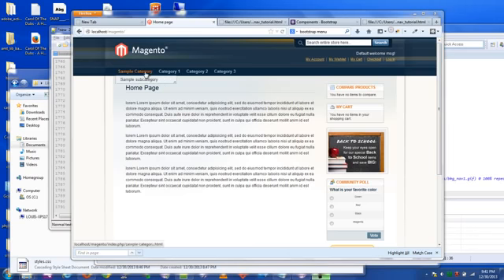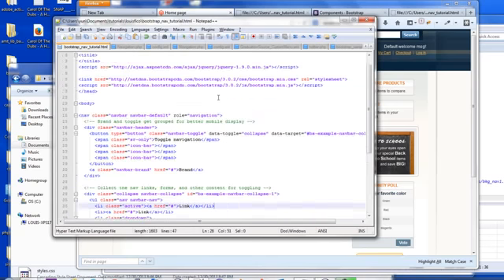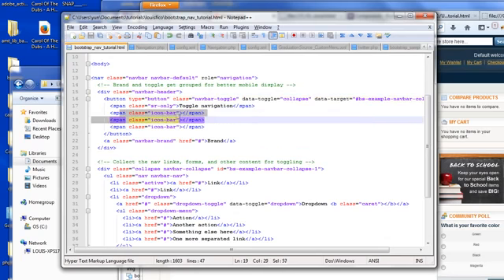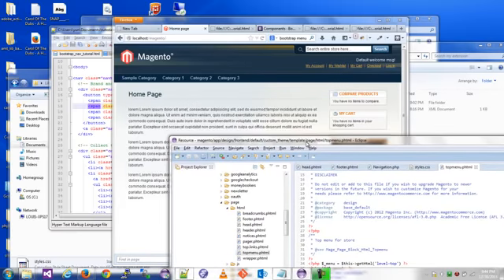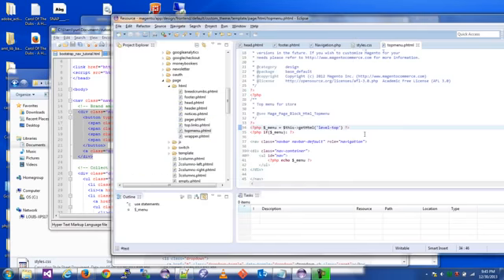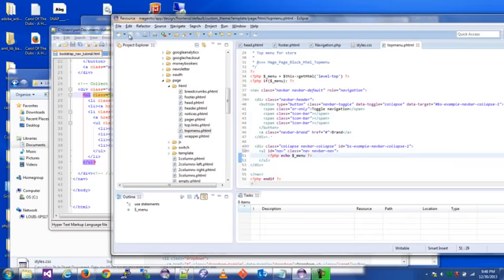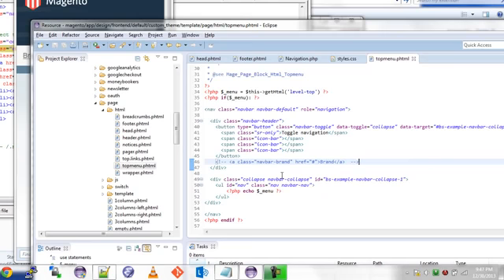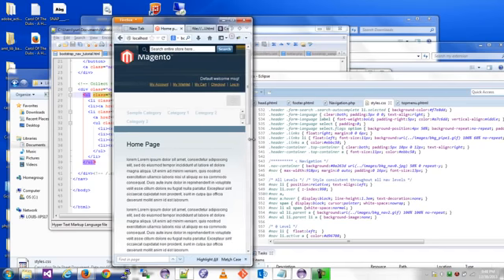synapseindia Magento development Part 4 Creating the mobile menu with Bootstrap 3